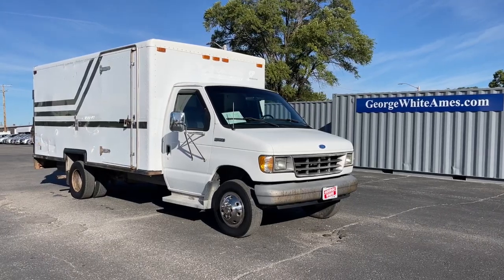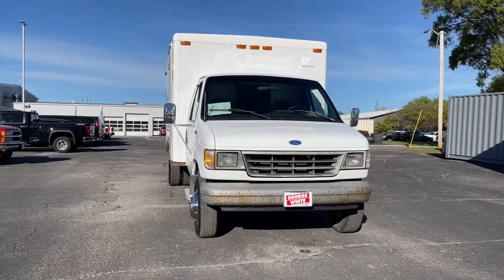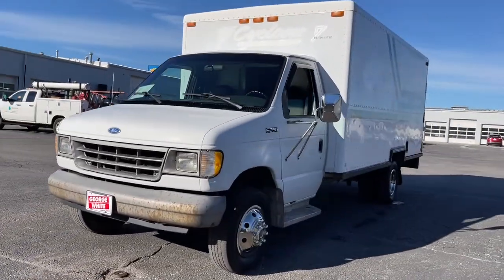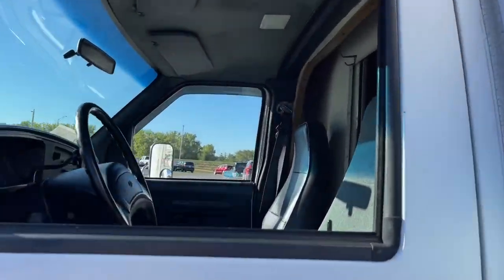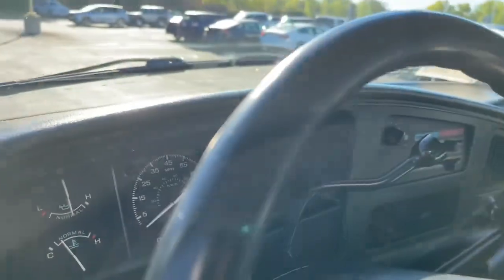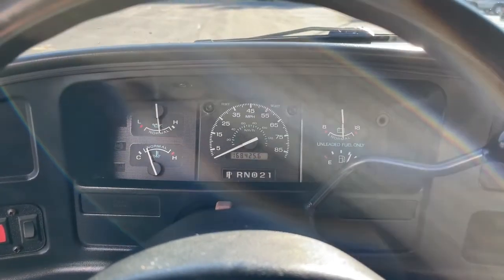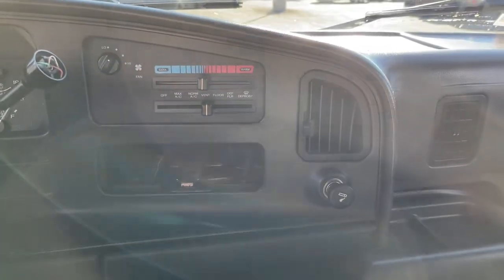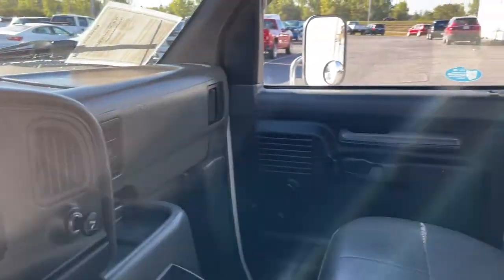1996 Ford E-350 Ames, Boone, Story City, Marshaltown, Nevada Iowa A8990A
Used 1996 Ford E-350 available in Ames, Iowa at George White Chevrolet. Servicing the Boone, Story City, Marshalltown, and Nevada areas.

#{MAKE}
#{MODEL}
1996 Ford E-350 Standard - Stock#: A8990A

1719 S. High Ave

White 7.5L V8 EFI.br1996 Ford E-350 Standard RWD 4-Speed Automatic 7.5L V8 EFIbrbrbrGEORGE WHITE CHEVROLET - PRE-OWNED INVENTORY FOR AMES & ANKENY CHEVROLET CUSTOMERS George White Chevrolet is also your source for pre-owned Chevy cars and trucks. We have a large pre-owned inventory available. For used cars near Ankeny paired with amazing service visit our Ames Chevrolet showroom for a test drive today. You can use our site to view inventory find a quick quote or research leasing and financing options.
Voltmeter|Power steering|AM/FM radio|ABS brakes|Front anti-roll bar|Front Bucket Seats|Variably intermittent wipers